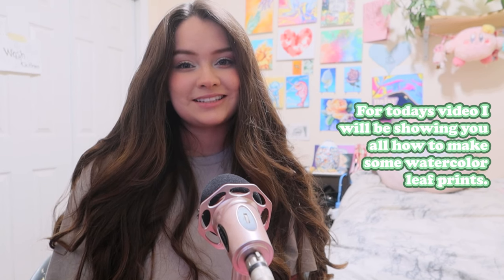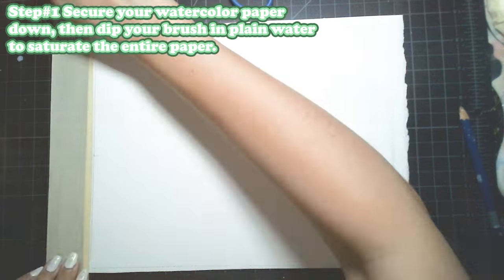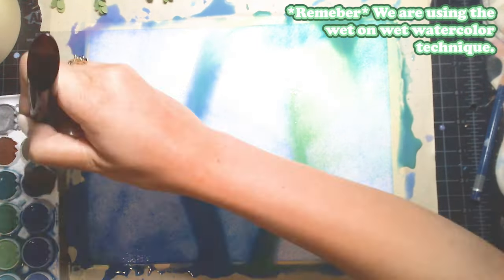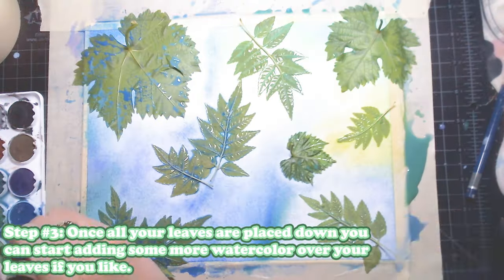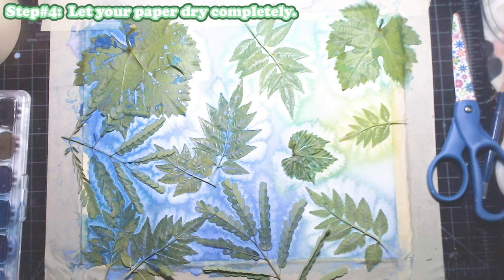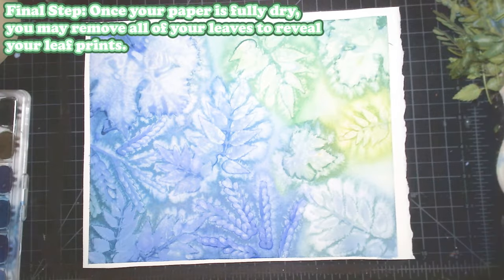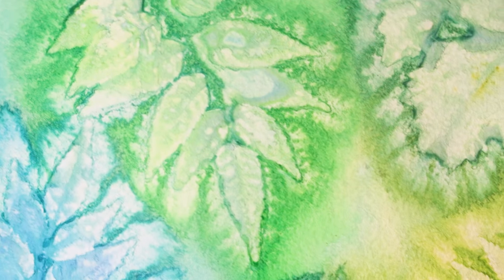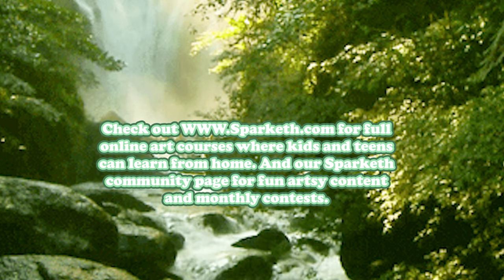Watercolor Leaf Prints (Super Simple 😎)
Hello everyone 😊
 For this weeks video I will be showing you all how to make watercolor leaf prints.
The materials you'll need are watercolor paper, fresh leaves, watercolors, water jar,  paint rag/or paper towels, and watercolor brushes.
-The first step to do is secure your paper down and begin to saturate the paper by dipping your brush in plain water and "painting" your paper until its wet.
-Next once the paper is wet you will begin to add your choice of watercolor to the paper. Once your finished adding color now is the time you can place down your fresh leaves flat onto the paper.
-Now that all of your leaves are placed down you can add some more watercolor around your leaves if you'd like.
-Once you have all your leaves and color placed down, the next step is to wait for your paper to completely dry before removing the leaves, or else your leaf prints will not show up.
- The last step once your paper is fully dry is to peel away the leaves to reveal your leaf prints.